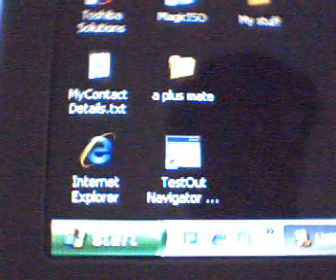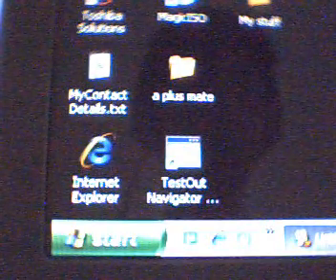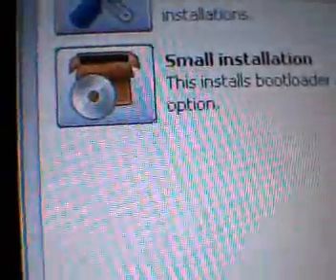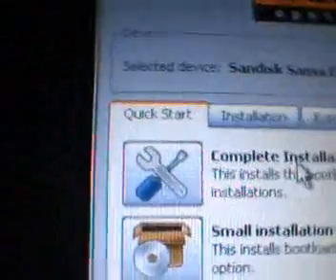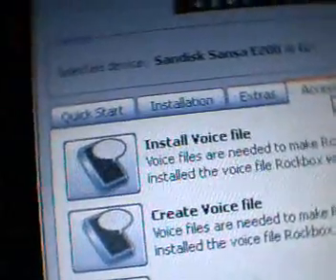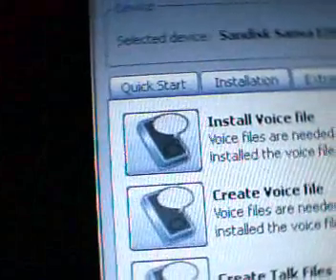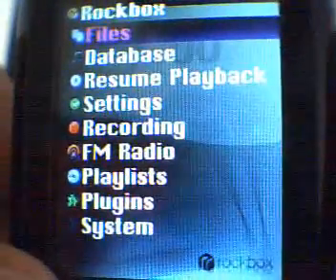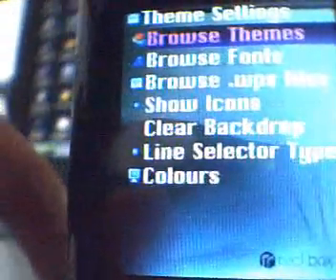sansa rockbox install e200 series for all 200 and up